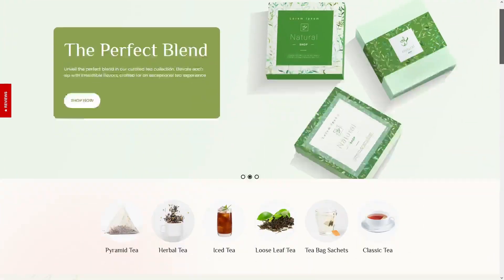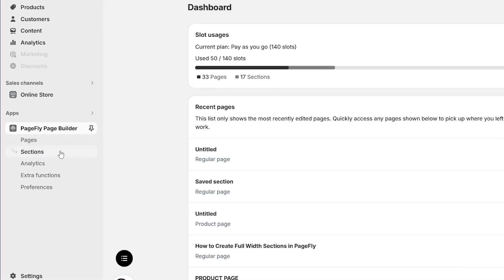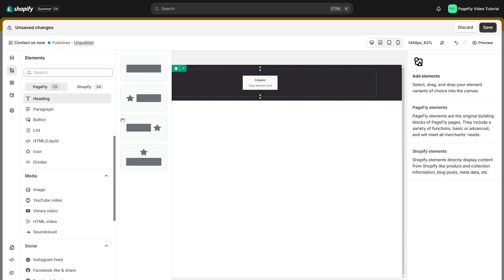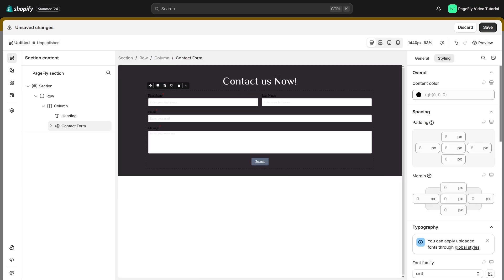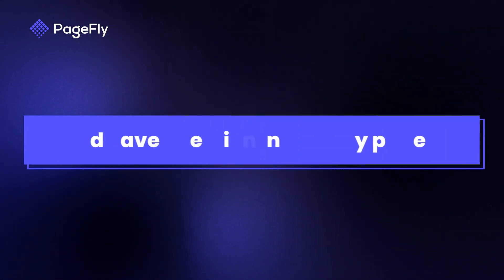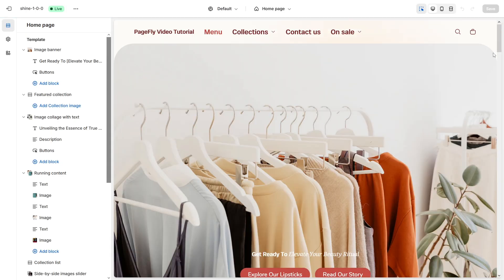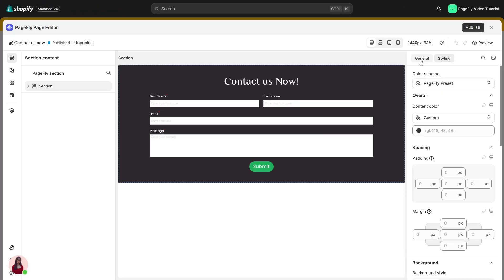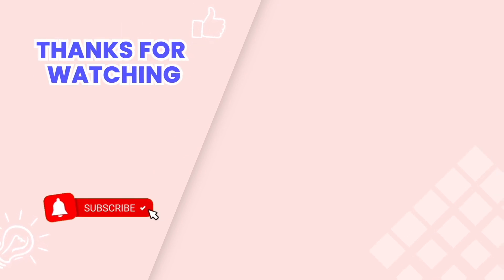How to Create Shopify Sections in PageFly | PageFly Tutorial (Legacy Editor)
In this video, you will learn how to create Shopify sections using PageFly saved sections that you can easily reuse across multiple PageFly pages of your Shopify store.

Watch now and discover how to effortlessly build a consistent look throughout your store by adding PageFly saved sections to different pages. This time-saving and user-friendly feature ensure seamless page design and enhances the overall aesthetics of your Shopify store.

👉OUTLINE
00:00 Intro
00:13 What is a PageFly Saved Section
00:25 How to create and save a PageFly section
02:01 Add PageFly Saved sections in page editor
02:24 Add Saved section in Shopify Theme editor
02:56 Configure PageFly Saved sections
03:25 Outro